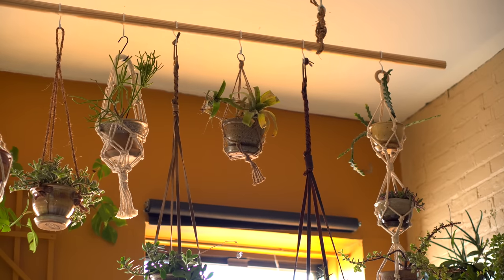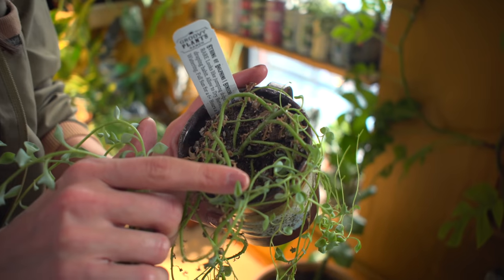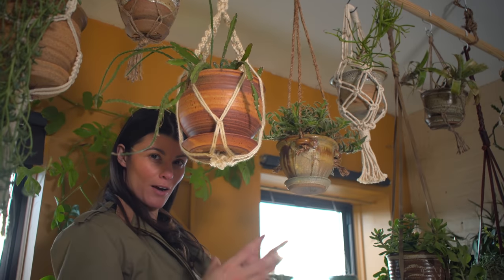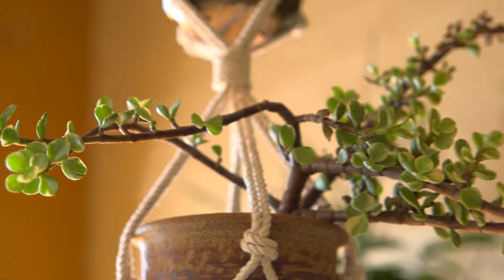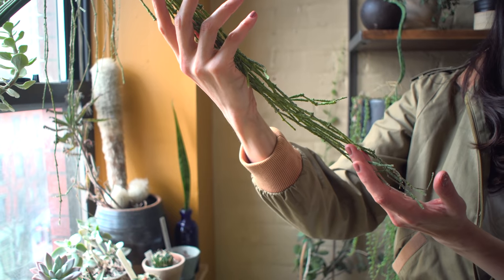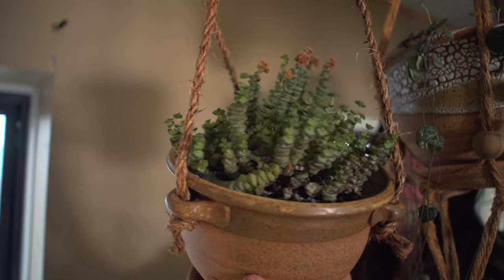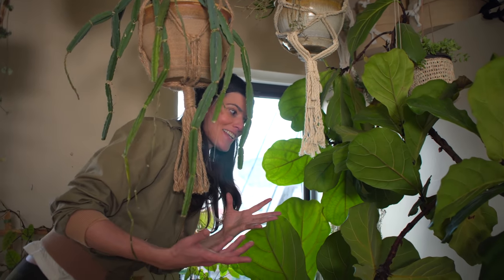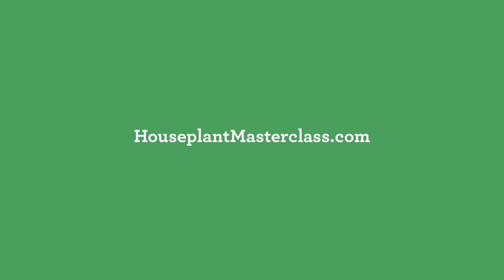20+ Hanging Basket Plants for Higher Light Areas — Ep 164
If you're looking for recommendations of nice, trailing, hanging basket plants for high light areas, then here are some of my selections. These plants are in my southwest-facing windows, or pulled back some, so they definitely get their fair dose of sunlight.